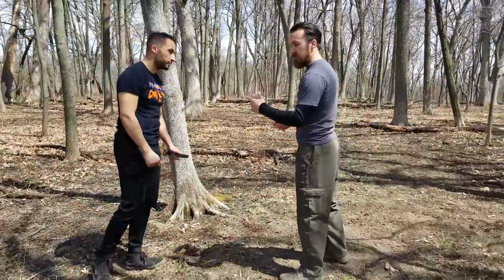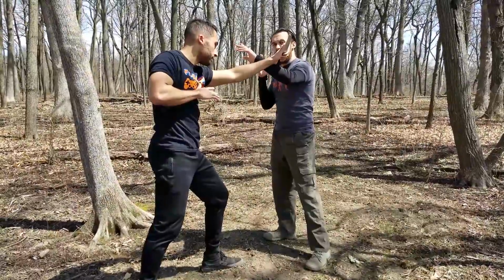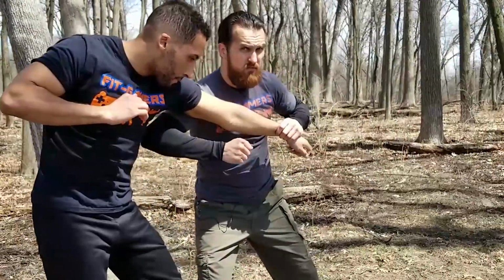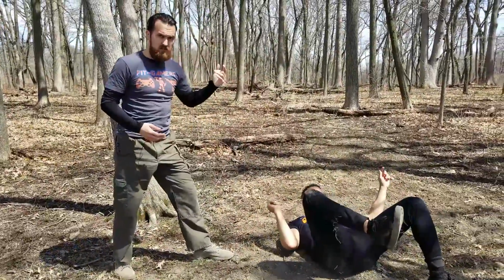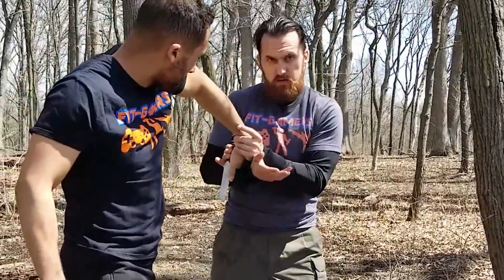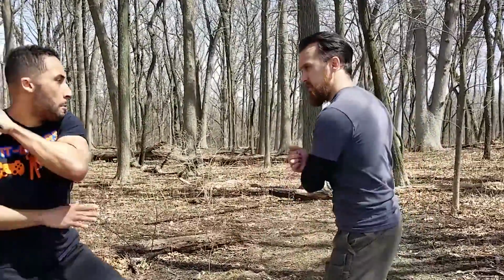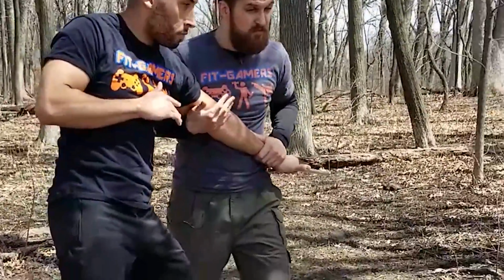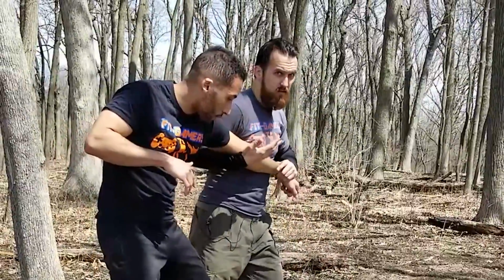Metal Gear Solid CQC TECHNIQUES | Boss Disarms Snake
Hey FIT-GAMERS,

In this FIT-GAMER Fight Moves Episode, we take a look at a CQC technique from the Boss in Metal Gear Solid 3 Snake Eater. In this scene, Boss disarms Snake's knife from him, then throws him to the ground immediately after. Be sure to use a trainer knife with this one and have fun training!!!

As Always...GAME ON...STAY FIT...and KEEP ON TRAINING!!!

No copyright is claimed in [content copied] and to the extent that material may appear to be infringed, I assert that such alleged infringement is permissible under fair use principles in U.S. copyright laws. If you believe material has been used in an unauthorized manner, please contact the poster.